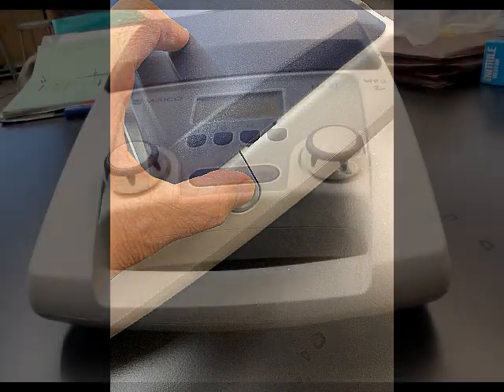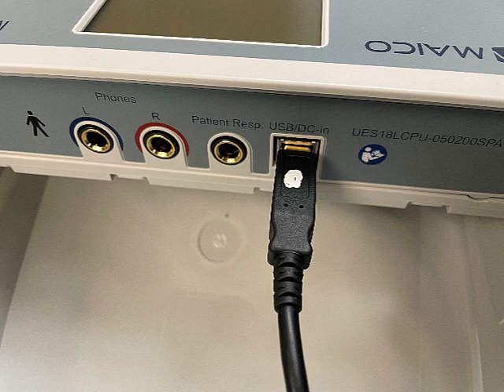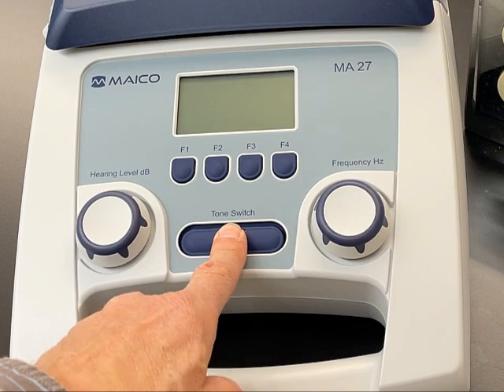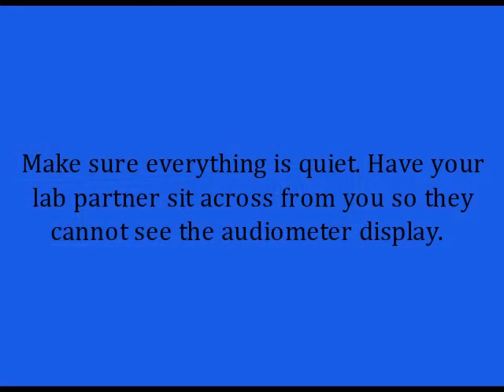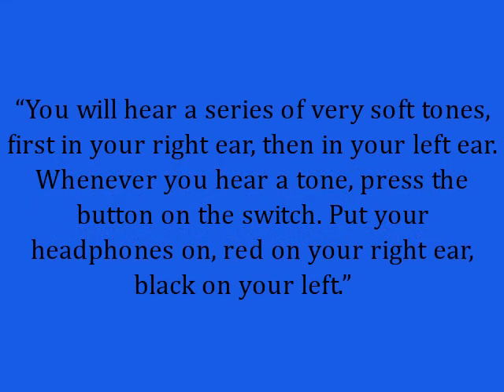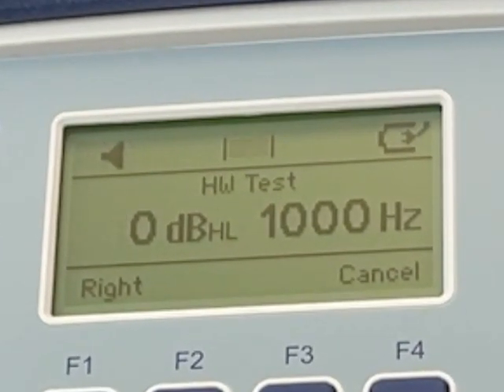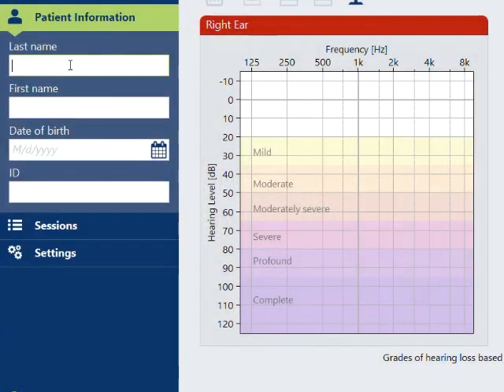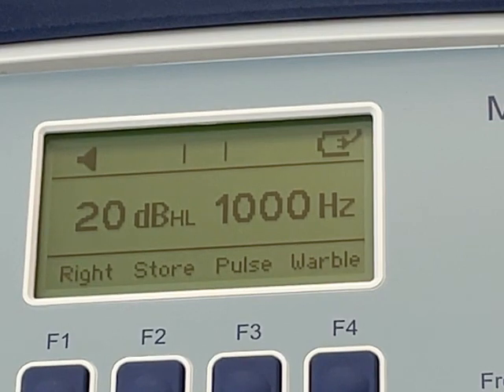Lab 8 - Audiometer Setup and Procedure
Using the Audiometer